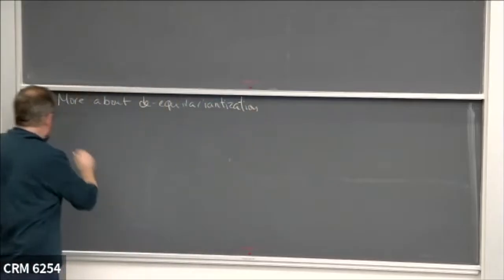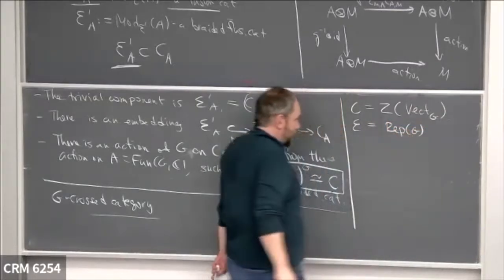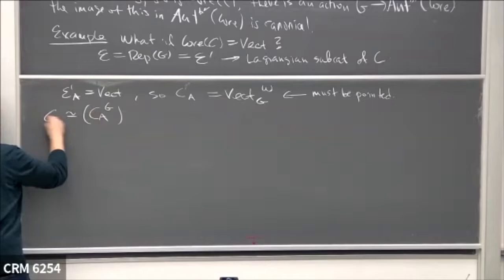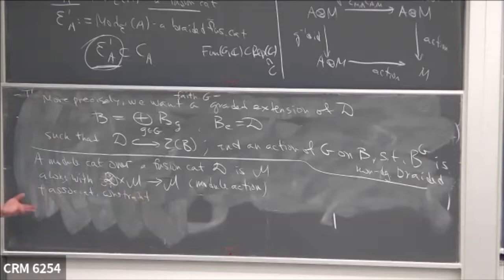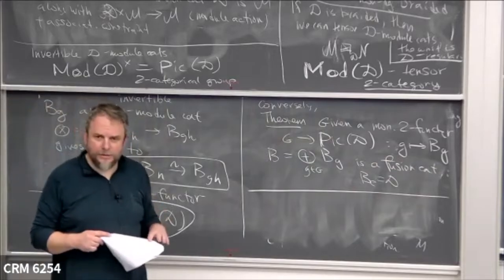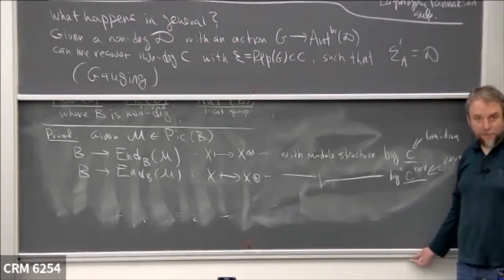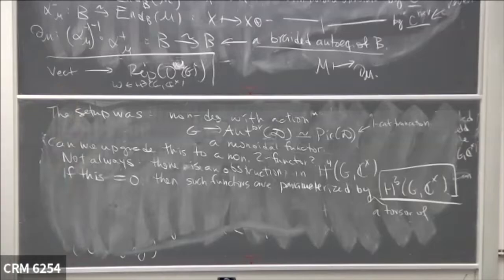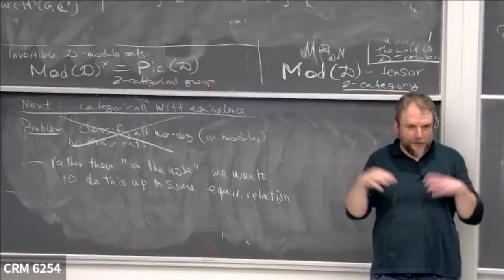Dmitri Nikshych: Braided fusion categories IV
Octobre-Novembre/October-November 10-04

Abstract. Braided tensor categories naturally appear in the representation theory of quantum groups. They also provide an algebraic language for describing various non-commutative or ”quantum” symmetries. Examples include topological quantum field theories, Galois theory for Jones-von Neumann subfactors, and topological phases of matter, among others. In this course, I will discuss the algebraic theory of semisimple braided tensor categories (known as fusion categories), their structure, and classification. Five lectures will cover the following topics:
(1) basic properties and examples;
(2) centralizers (categorical ”orthogonal complements”) and non-degeneracy;
(3) (de)-equivariantizations and the core of a braided fusion category (the latter is the most interesting part of such a category that does not come from finite groups);
(4) gauging of braided fusion categories and their Picard groups;
(5) Witt equivalence of non-degenerate categories and the categorical Witt group.
The course should be accessible to graduate students.